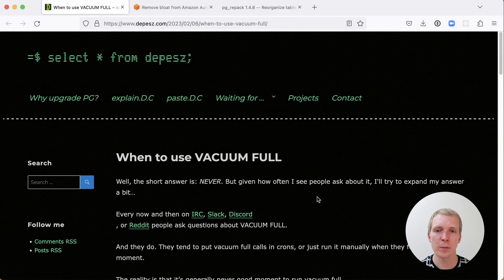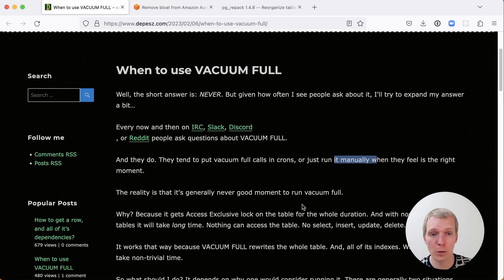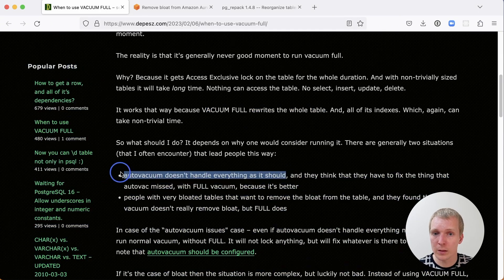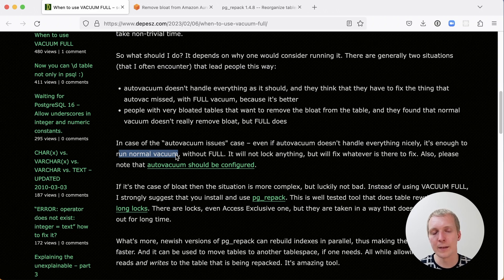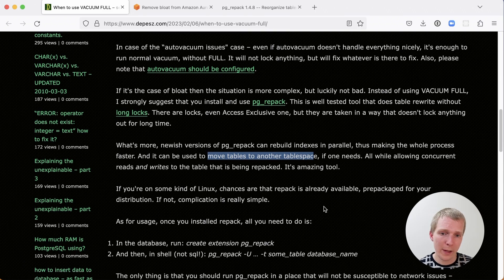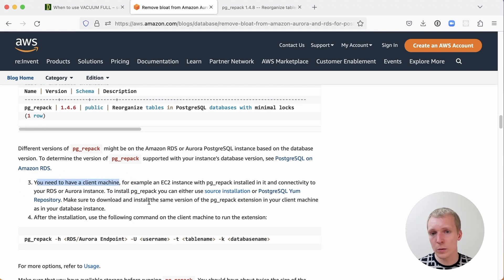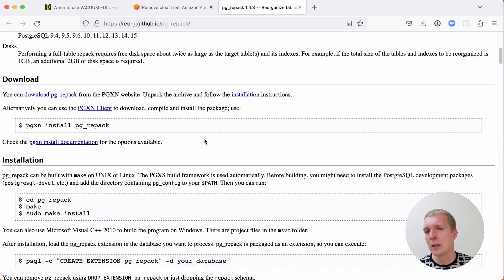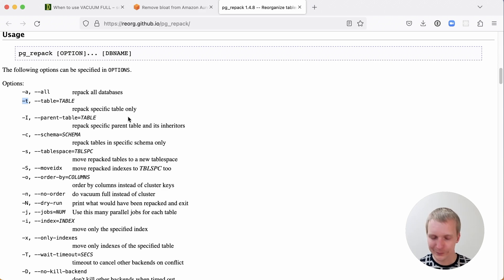5mins of Postgres E54: The alternative to VACUUM FULL: How to run pg_repack on Amazon RDS and Aurora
Today, we talk about why you shouldn't use `VACUUM FULL` and how to use the alternative, pg_repack, on Amazon RDS and Aurora. We walk through pg_repack’s benefits, how to install it, and how it helped making one of our tables over 10x smaller.

*Remove bloat from Amazon Aurora and RDS for PostgreSQL with pg_repack - by Ayushi Gupta and Vibhu Pareek on the AWS blog*